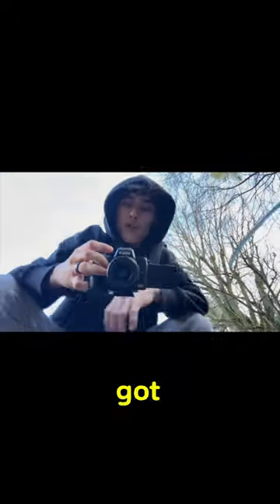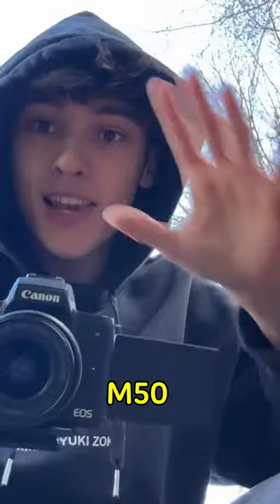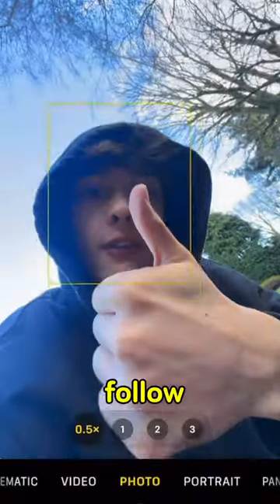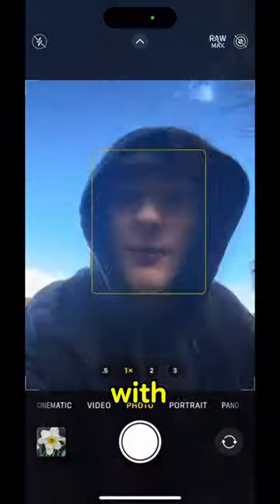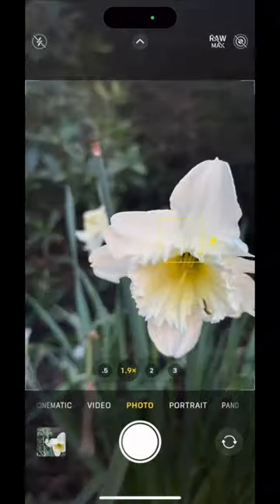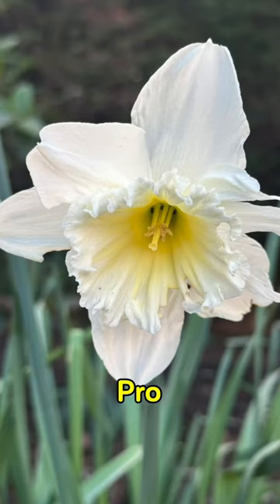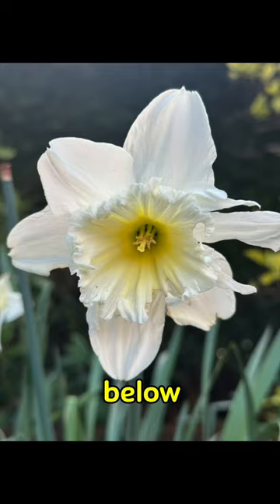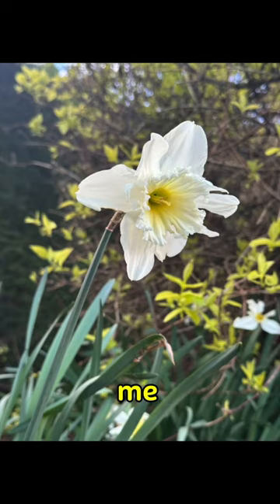iPhone 14 PRO VS Canon M50